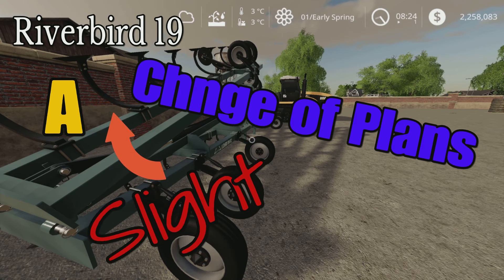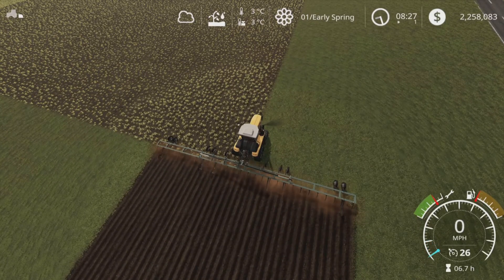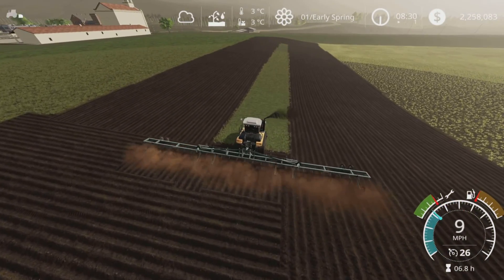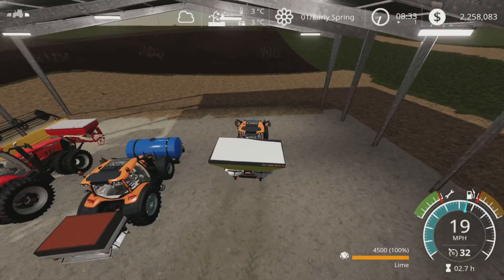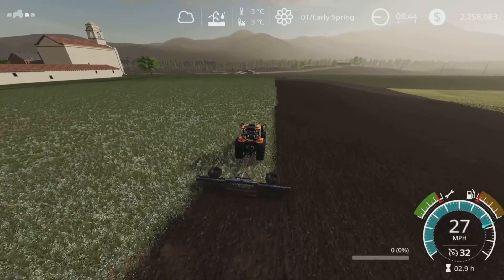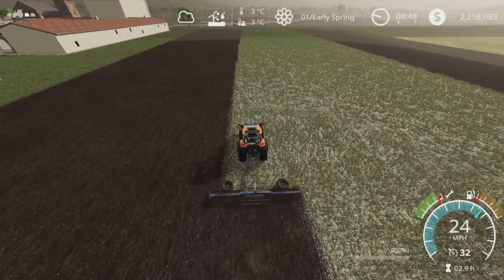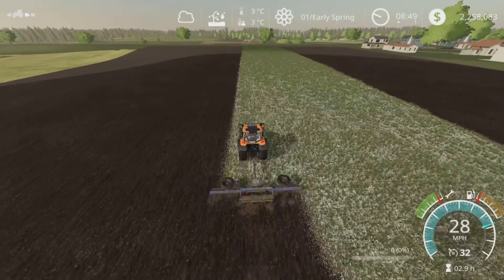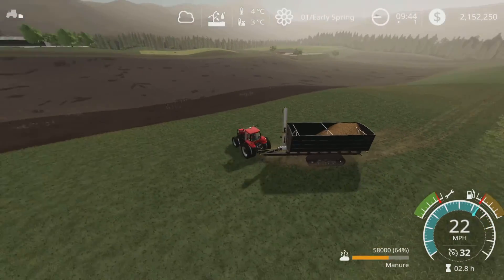FS19 Riverbird 19 A ( Slight ) Change of Plans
The ground has thawed so we start prepping the new fields .
Things take a bit of a left turn but we roll with the punch!
PLUS
A Sandwich Walks into a bar .
The bartender says , Sorry , we don't serve Food here !